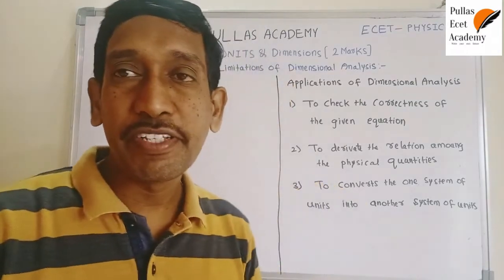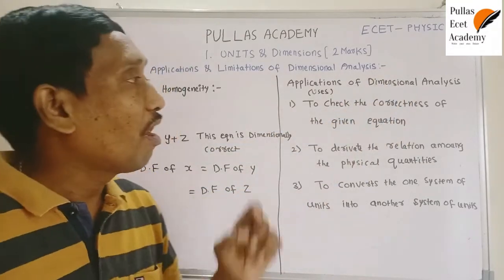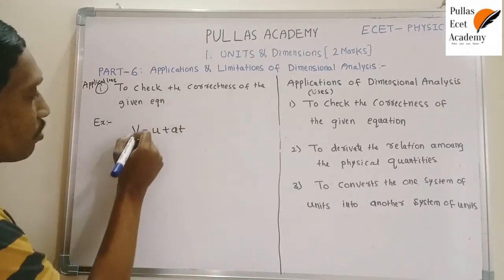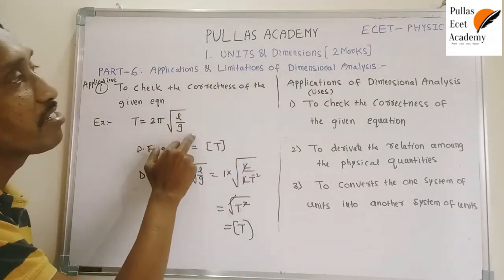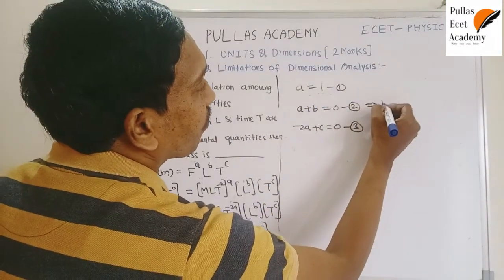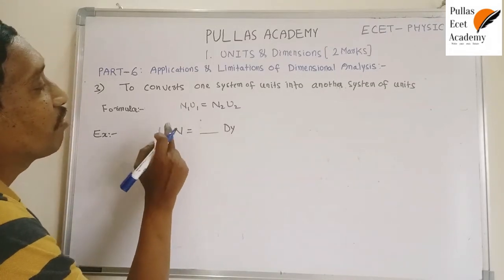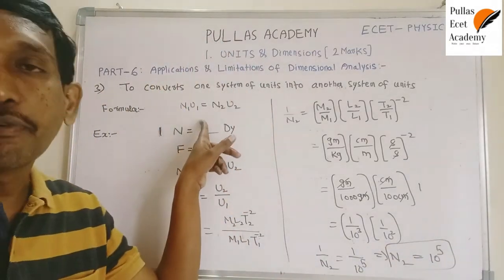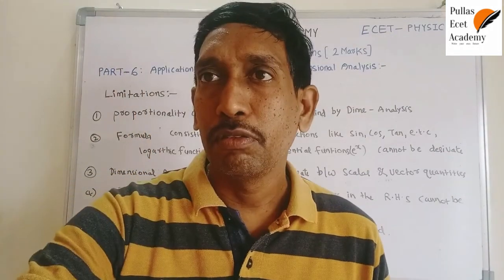units and dimensions part 6||PULLAS ACADEMY||ECET 2021